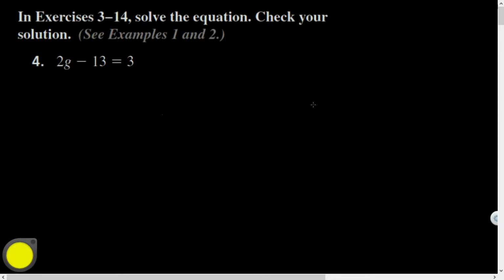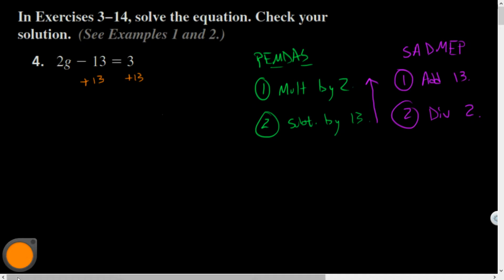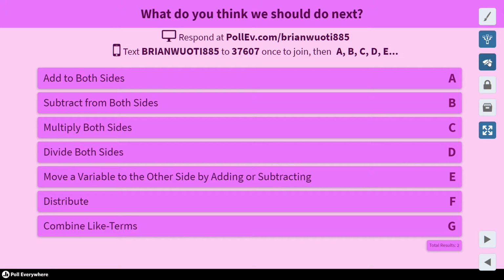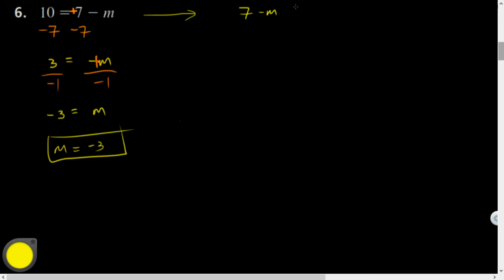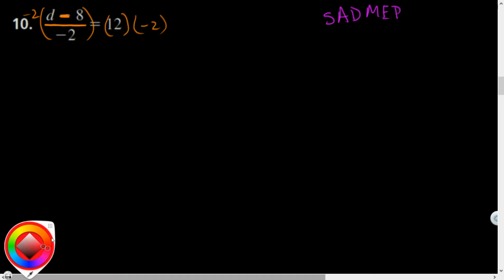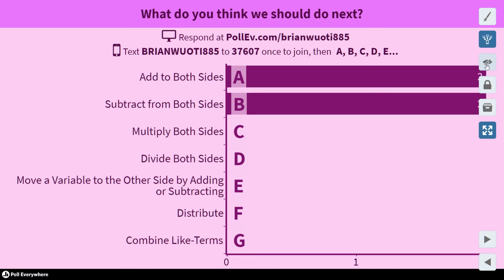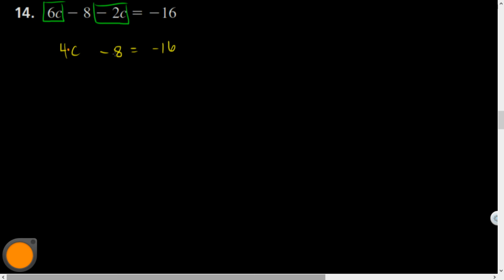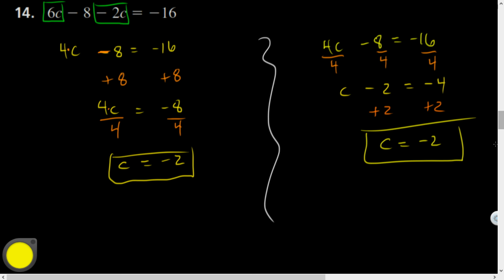Alg1 01.02 HQ:16(4,6,10,14)